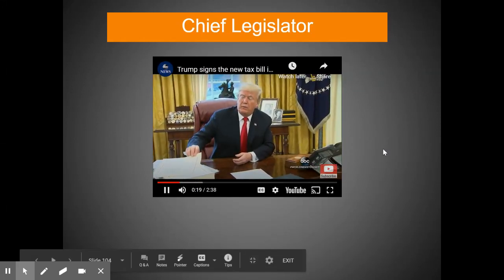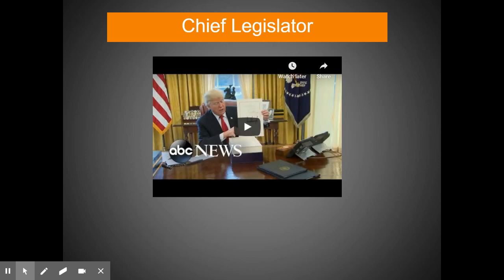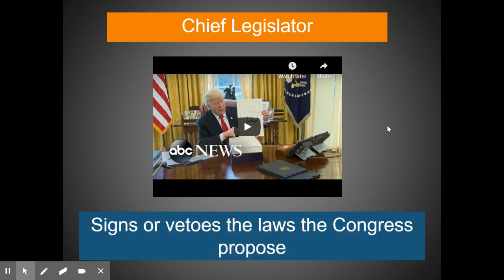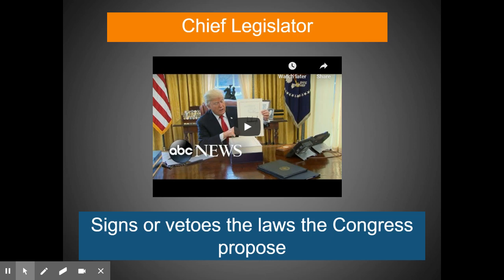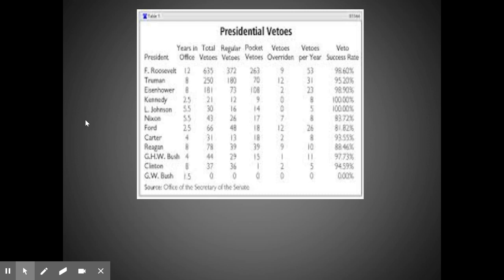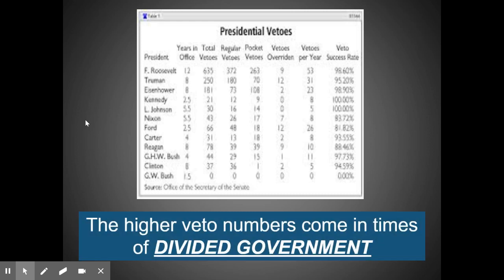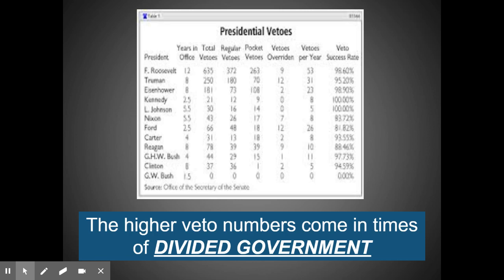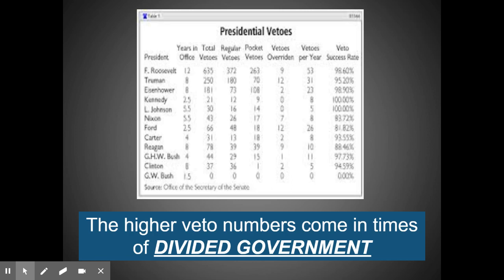Civics: Chief Legislator